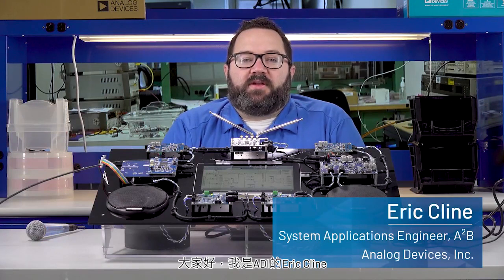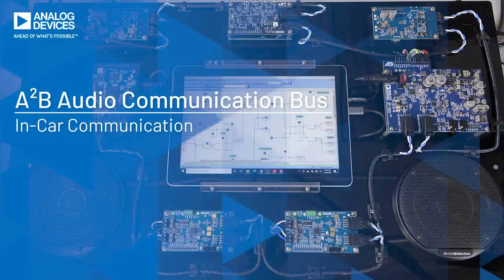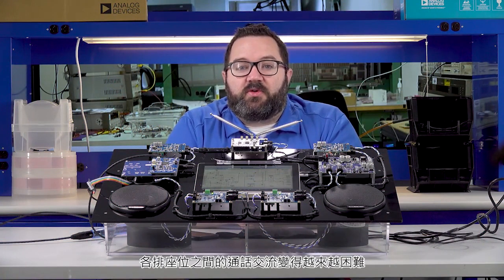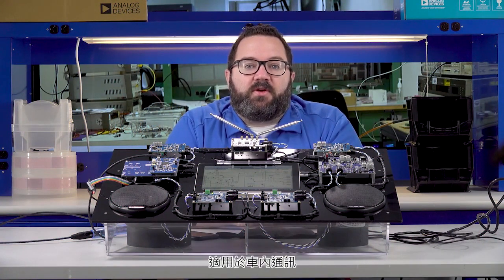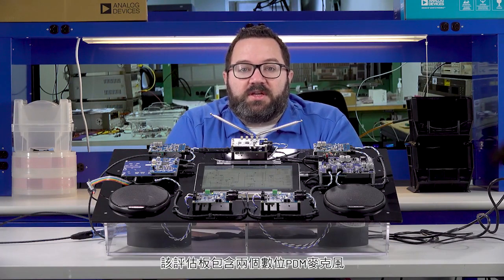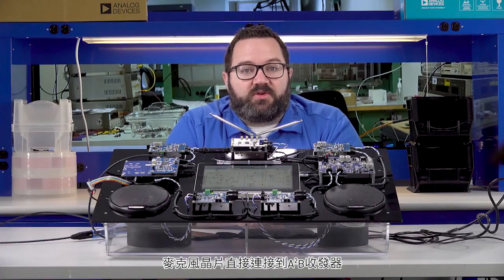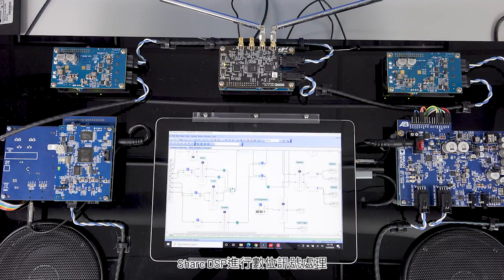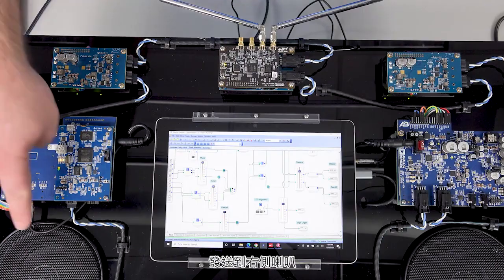ADI A²B音訊技術展示——車內通訊技術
ADI汽車音訊匯流排車內通訊展示使用第四代高功率AD243x A²B收發器技術。